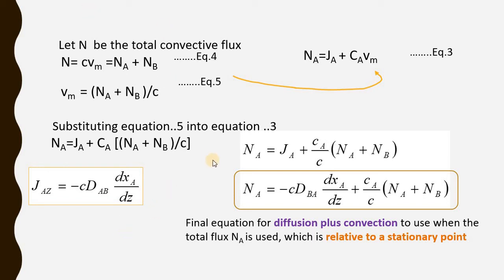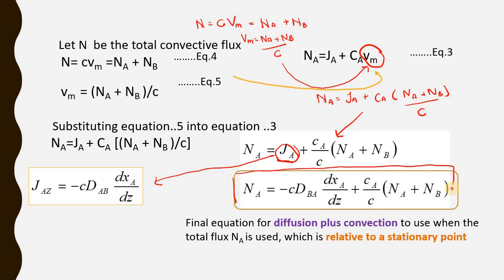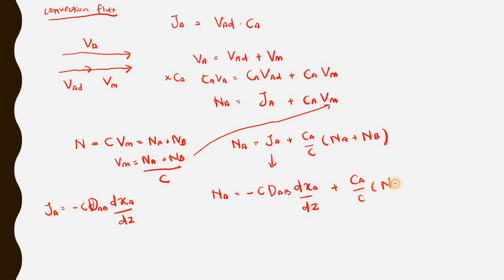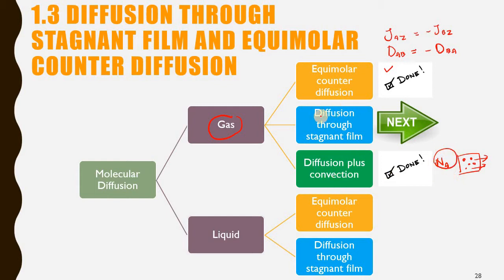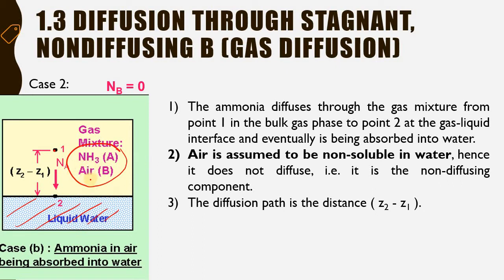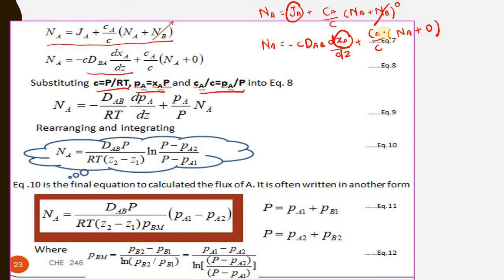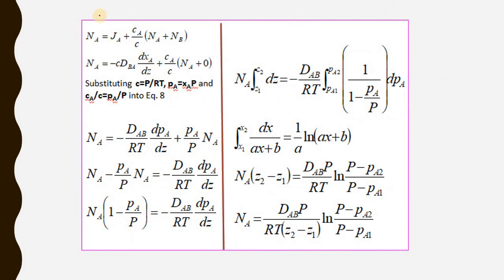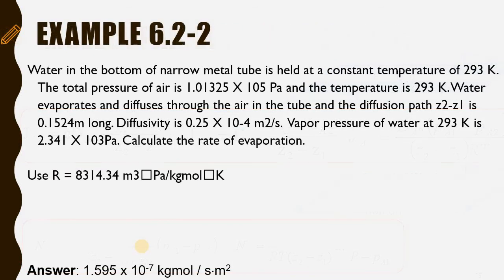CHE249 Chapter 1 4